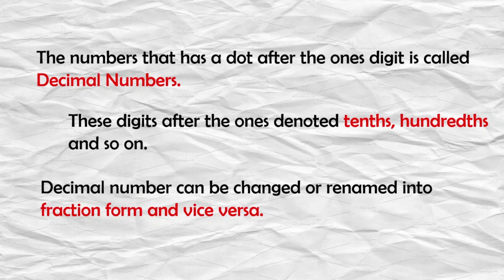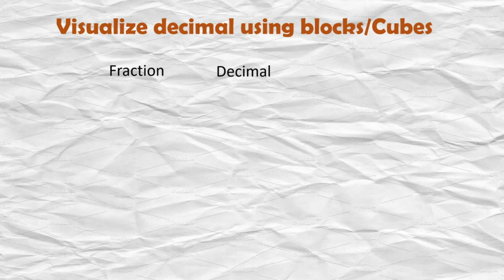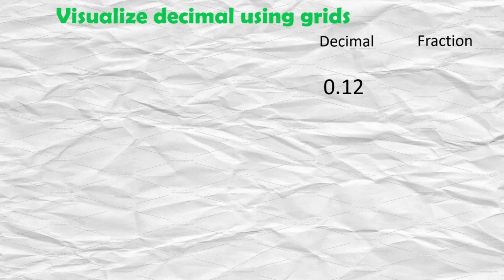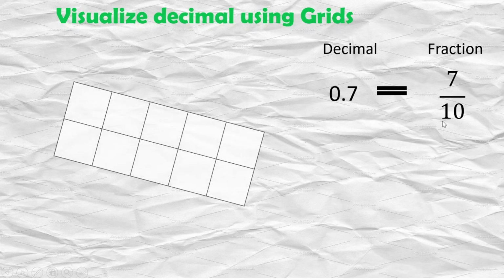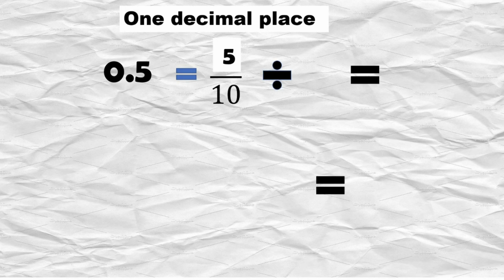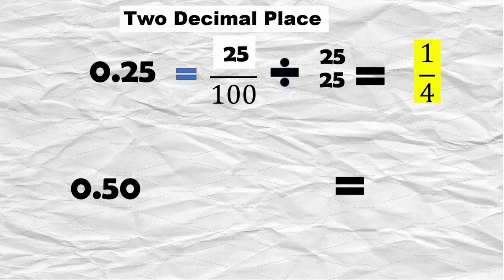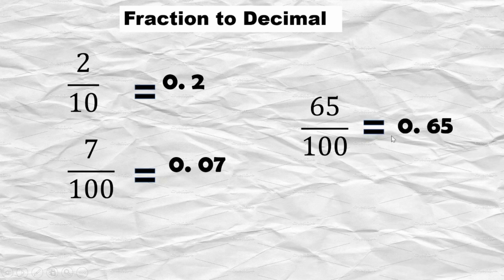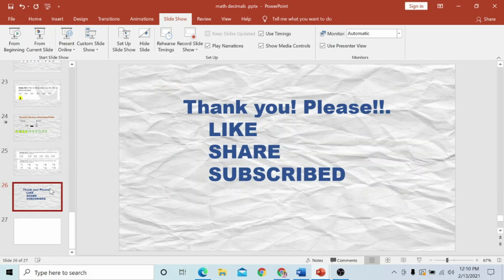Visualizing Decimals Numbers using Models CUBES, GRIDS, NUMBERLINE MATH 4 QUARTER 2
Visualizing Decimals Numbers using Models and
Renaming Decimals Numbers to Fraction
MATH 4 Q2 WEEK 6/7